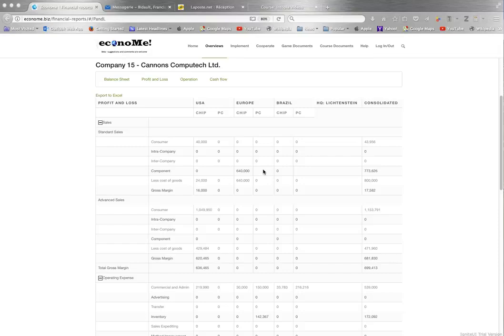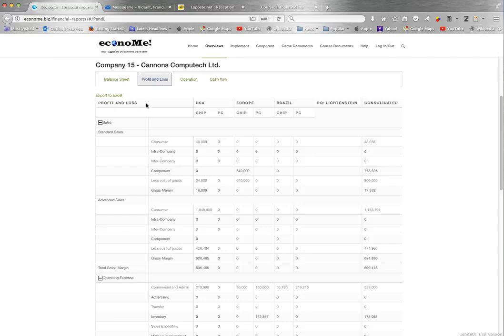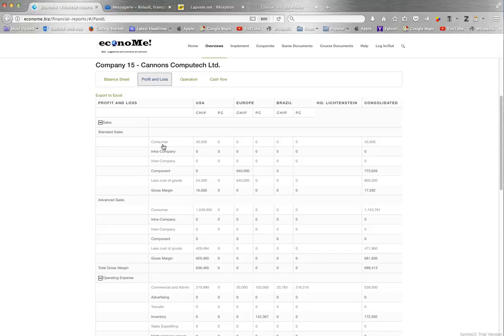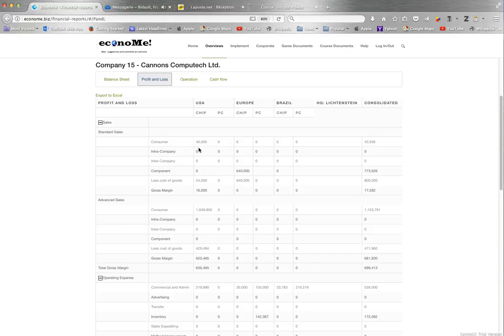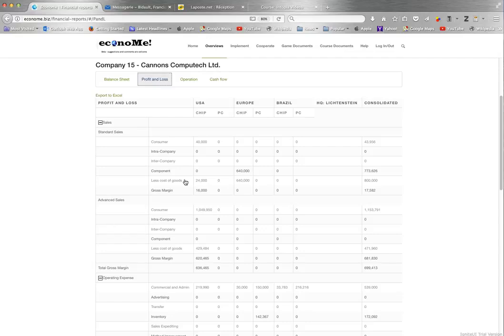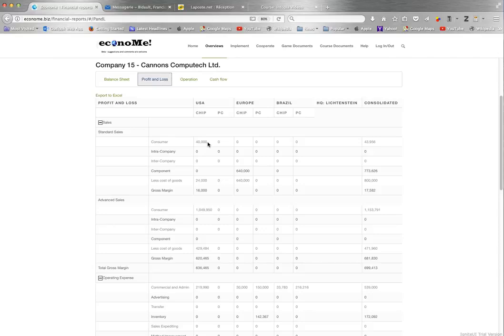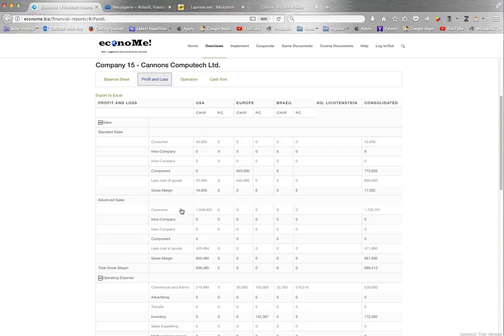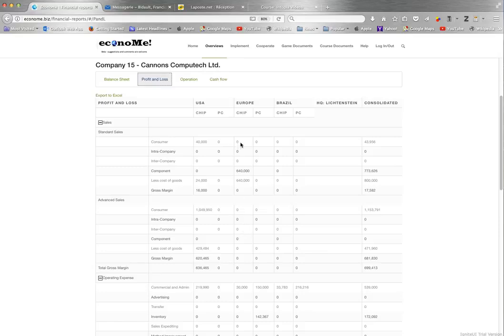Overviews Financial Reports Profit & Loss 1